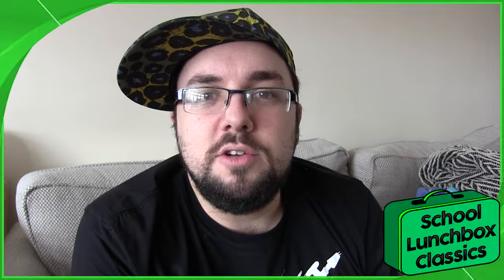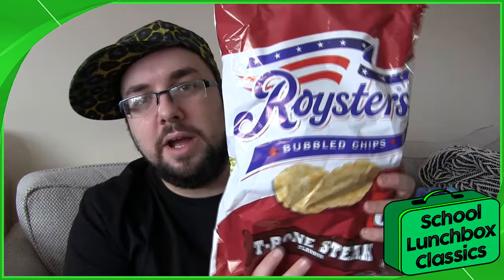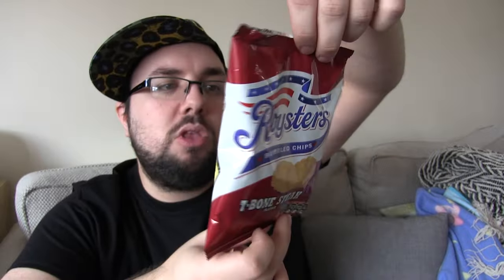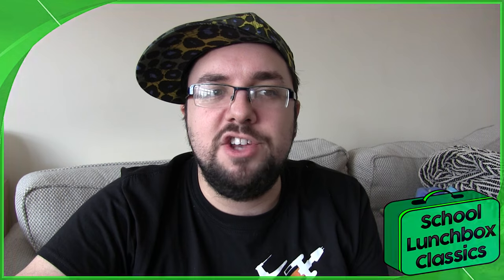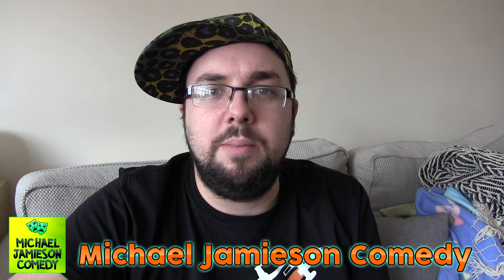Roysters T-Bone Steak Bubble Chips Review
It's a certified School Lunchbox Classic...Roysters American style bubble chips, and this is their T-Bone Steak flavour.